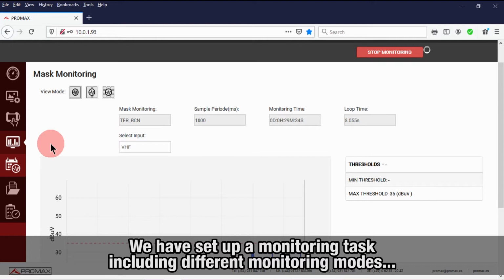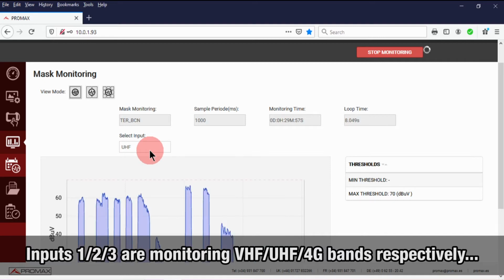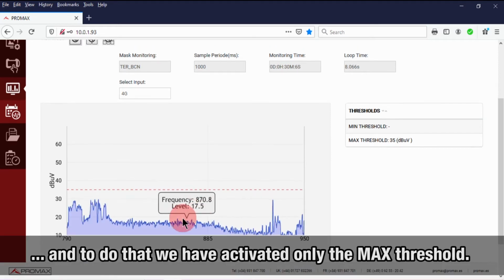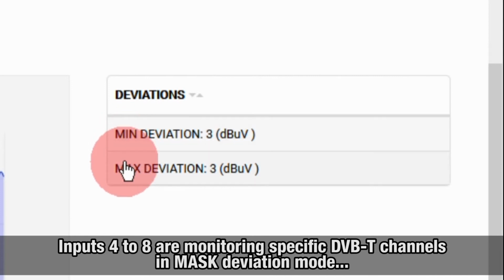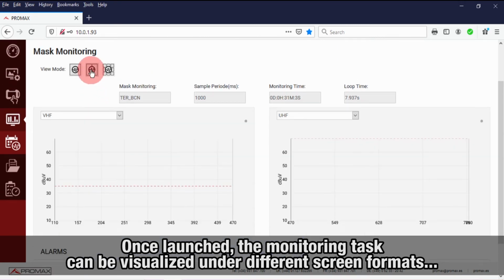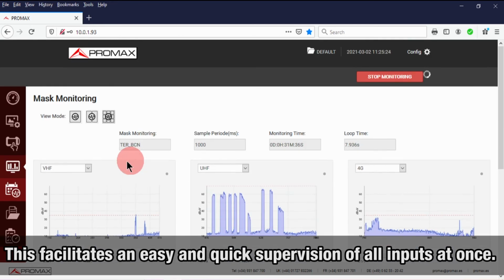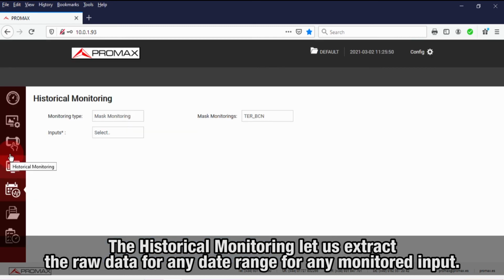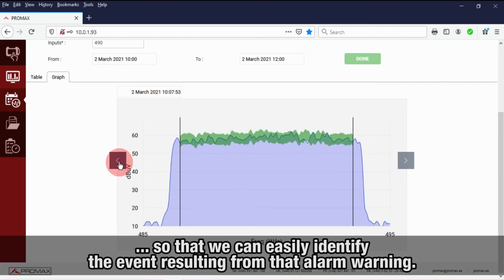PROWATCH Neo tutorial: [42] Spectrum monitoring 4 (8 input PROWATCH Neo)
How to set up a signal monitoring task of up to 8 RF inputs simultaneously using the PROWATCH Neo system, built around the RANGER Neo’s core.